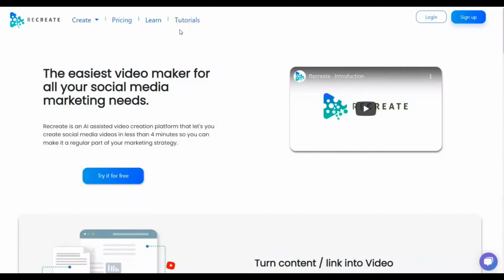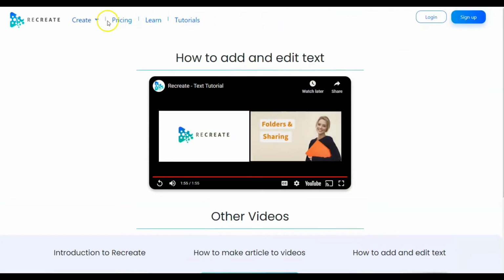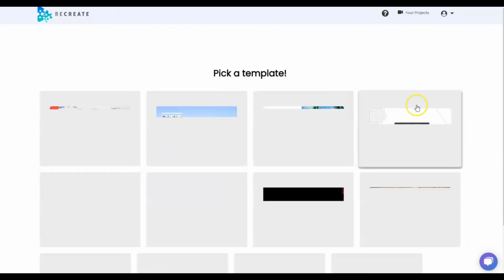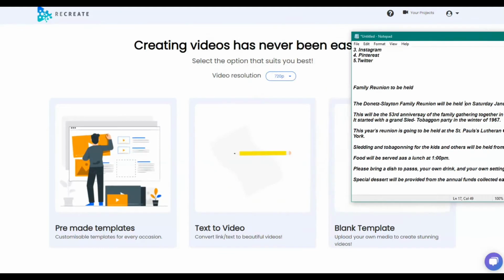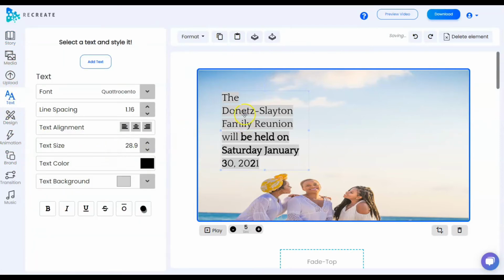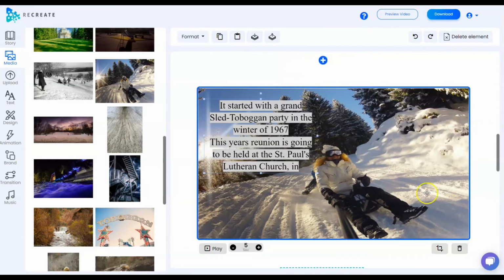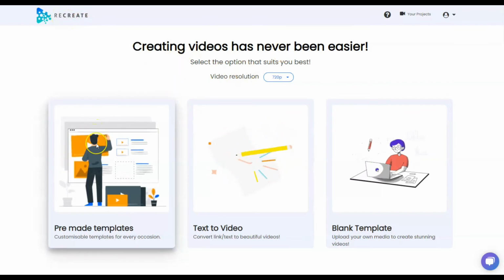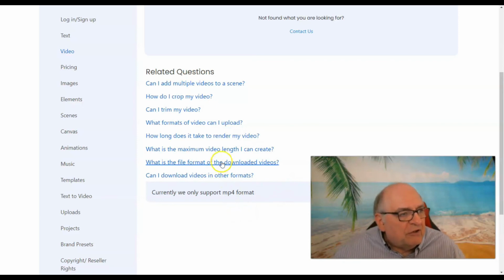👌👌👌Recreate.AI Text To Video Editor Review 🔥🔥Must SEE🔥🔥 [Create Videos Quickly With Recreate Editor]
This is a video review of the video editor called Recreate.AI. This is a complete Recreate.AI Walkthrough and a demo is provided as well. If you are struggling with making money online, you can access a FREE a Step by Step training program.
This is an honest Recreate.AI text to editor review. I believe this is a very flexible and very worthwhile editor for creating videos for your social media publishing needs.

00:00 Introduction
01:18 Recreate video expectations
02:51 Sign into Recreate Dashboard
03:57 Support And FAQs covered
05:04 URL Blog used to create a video
06:00 URL Used And Results
08:35 Text to create a video
15:15 A Reminder How To Purchase Recreate.AI
15:35 Finishing up the Video Creation

Click the link below for GREAT FREE Training to help build your online home business today.